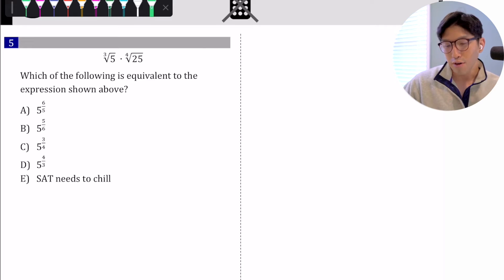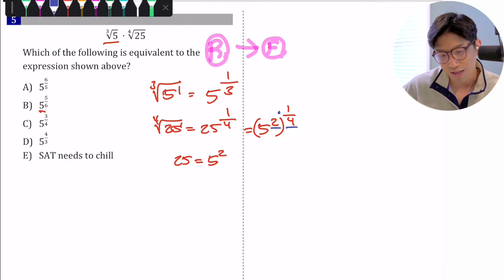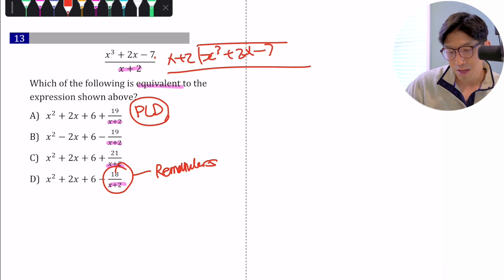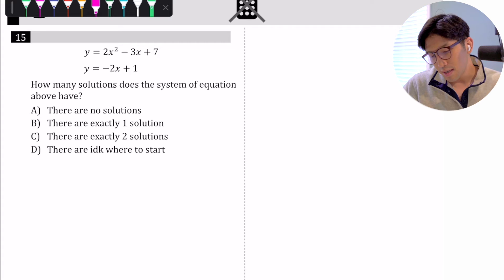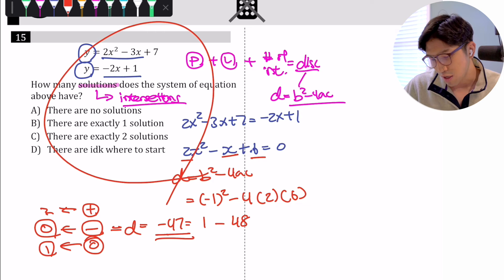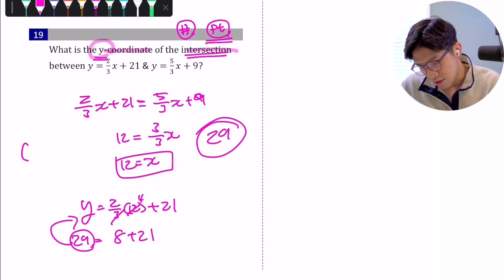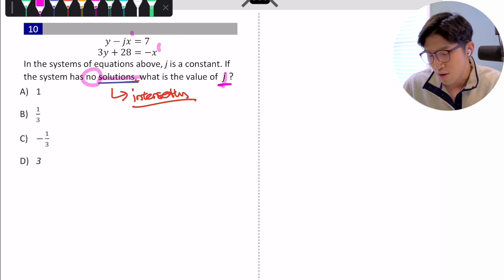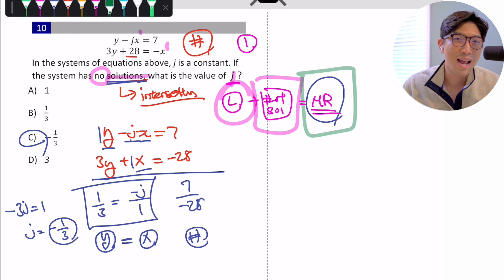[December SAT Math] 5 Must Know Questions [Score Boosters]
SAT is right around the corner 🤙

⚡️ SAT Math Solidifier [400+ Hard Question Mastery]
🔍 SAT Math Analyzer [Instantly Find Your Weak Concepts]:
☎️  30 Minutes With John [Consultation]
📄 SAT Math Study Plan:
FAQ
Name: John